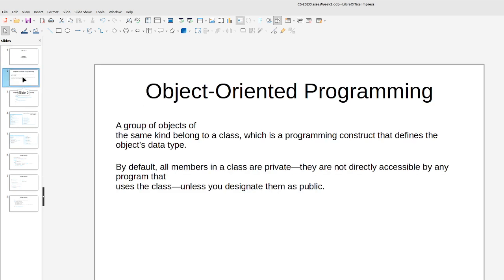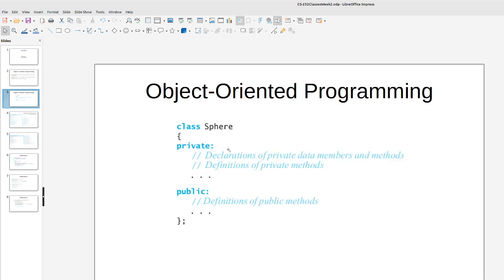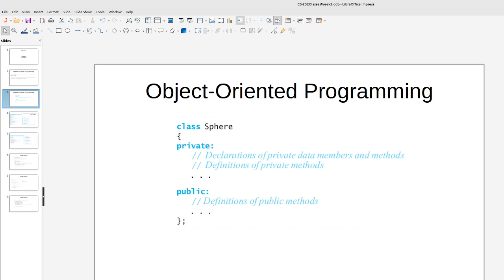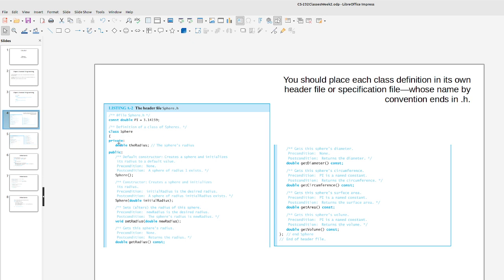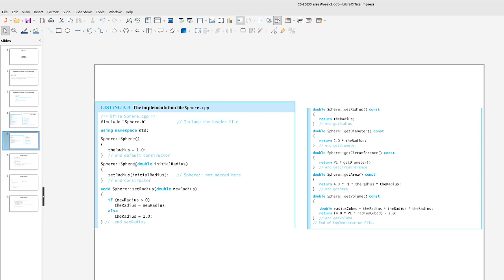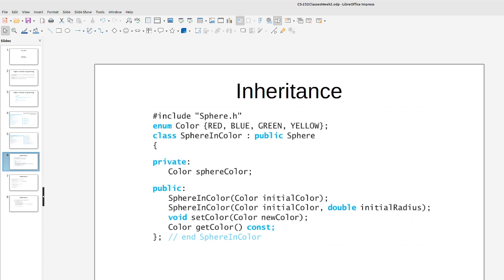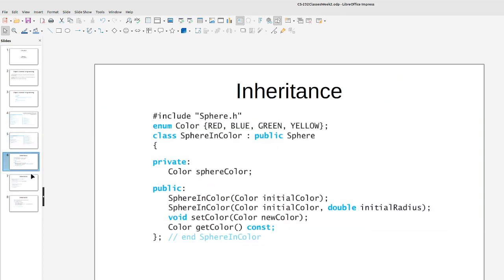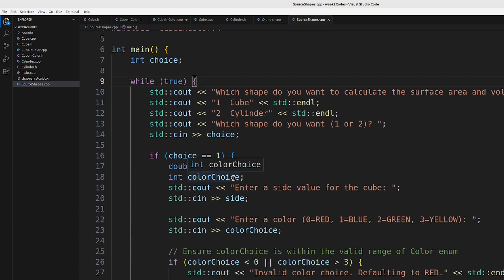CS-232 Classes and Inheritance